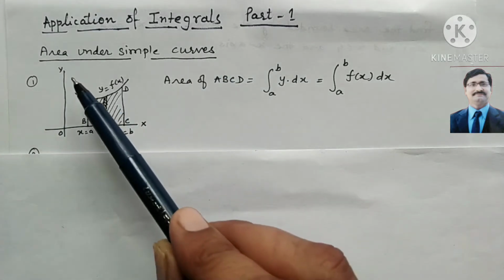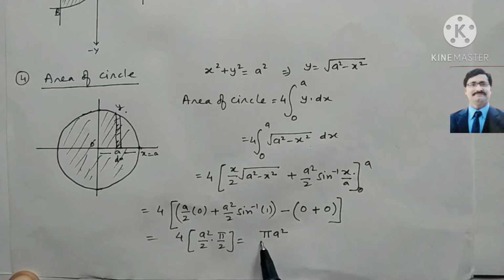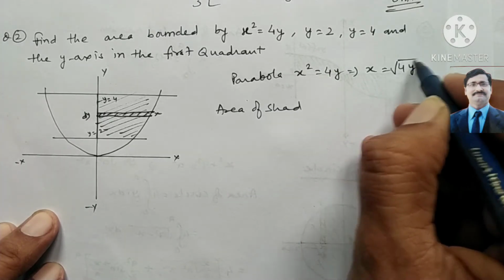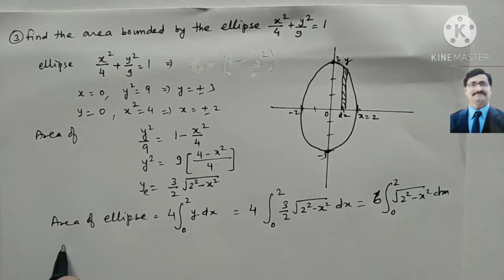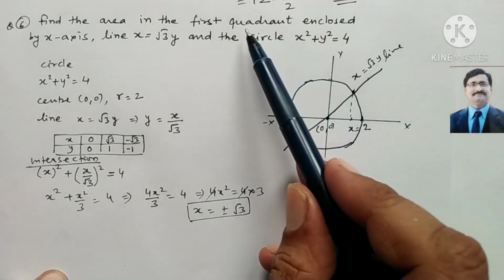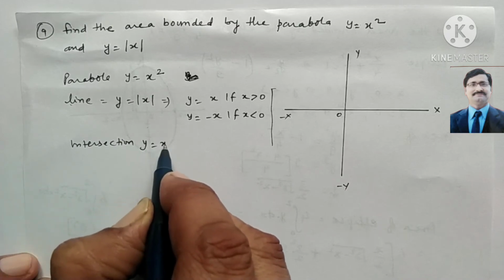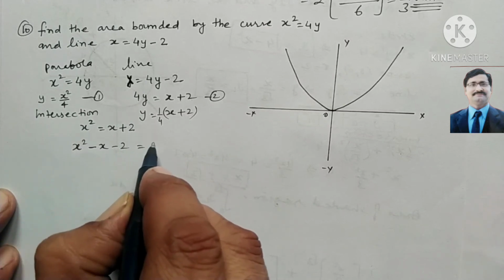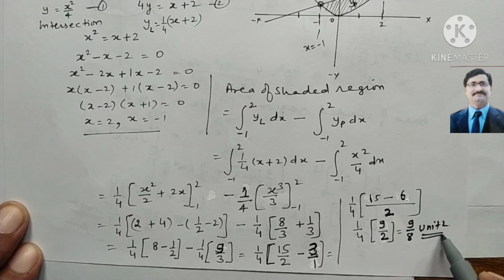application of Integrals class12